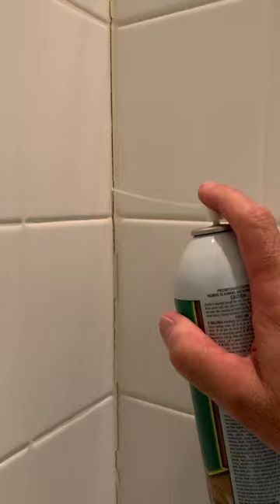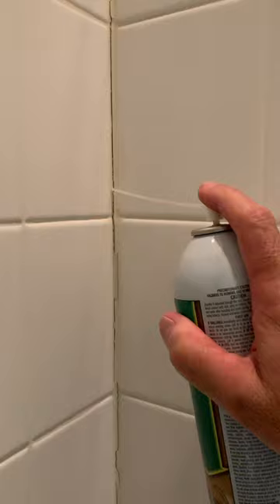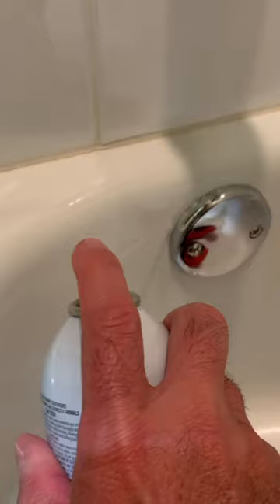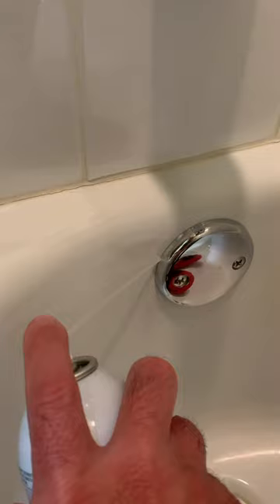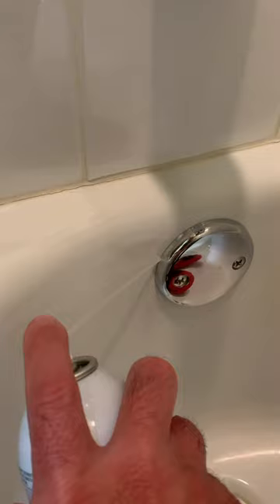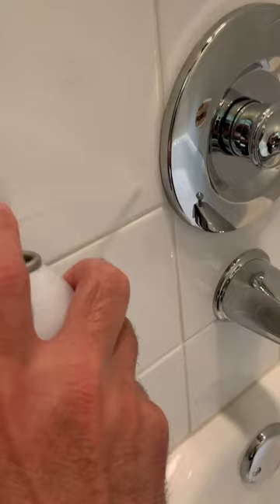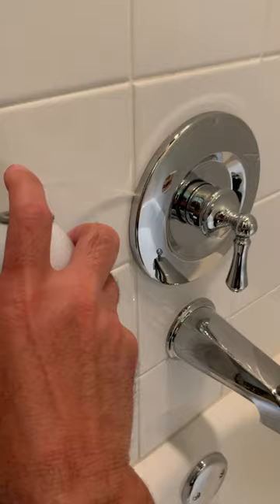BEST SHOWER TUB and SINK TREATMENT FOR SPRINGTAILS and DRAIN FLIES | https:/